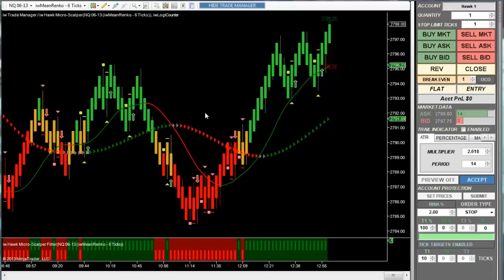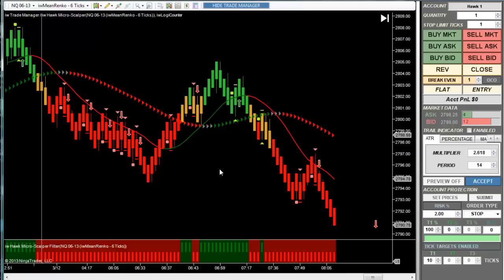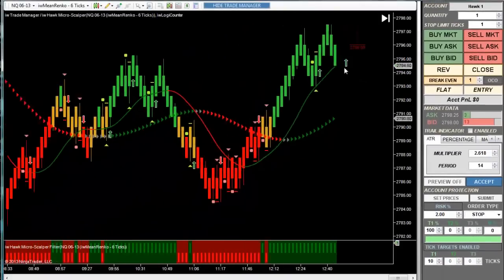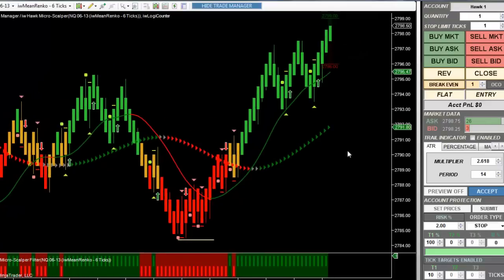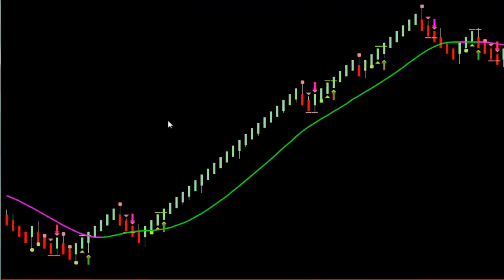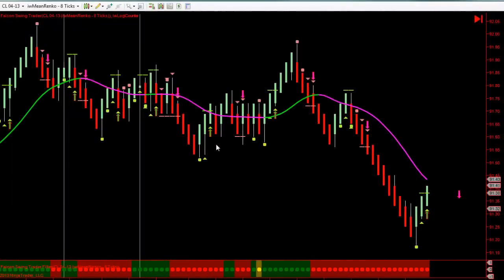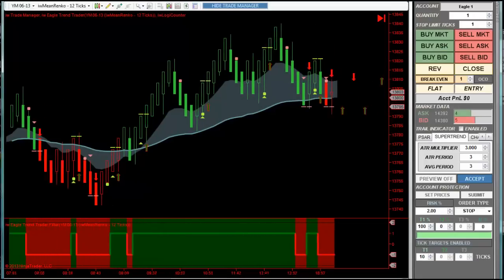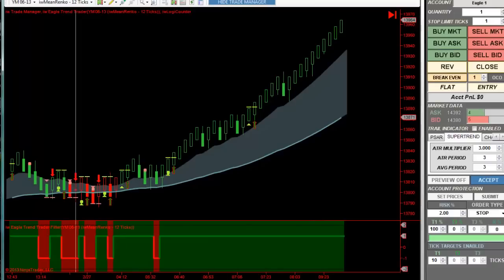How to find reliable day trading signals | NinjaTrader Alerts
Hi probability trade setups for the Indicator Warehouse Diversified Trading System (DTS) for NinjaTrader. You must be aware of the risks and be willing to accept them in order to invest in the futures and options markets. Don't trade with money you can't afford to lose. This is neither a solicitation nor an offer to Buy/Sell futures or options. No representation is being made that any account will or is likely to achieve profits or losses similar to those discussed on this web site. The past performance of any trading system or methodology is not necessarily indicative of future results. --- CFTC RULE 4.41 - HYPOTHETICAL OR SIMULATED PERFORMANCE RESULTS HAVE CERTAIN LIMITATIONS. UNLIKE AN ACTUAL PERFORMANCE RECORD, SIMULATED RESULTS DO NOT REPRESENT ACTUAL TRADING. ALSO, SINCE THE TRADES HAVE NOT BEEN EXECUTED, THE RESULTS MAY HAVE UNDER-OR-OVER COMPENSATED FOR THE IMPACT, IF ANY, OF CERTAIN MARKET FACTORS, SUCH AS LACK OF LIQUIDITY. SIMULATED TRADING PROGRAMS IN GENERAL ARE ALSO SUBJECT TO THE FACT THAT THEY ARE DESIGNED WITH THE BENEFIT OF HINDSIGHT. NO REPRESENTATION IS BEING MADE THAT ANY ACCOUNT WILL OR IS LIKELY TO ACHIEVE PROFIT OR LOSSES SIMILAR TO THOSE SHOWN.